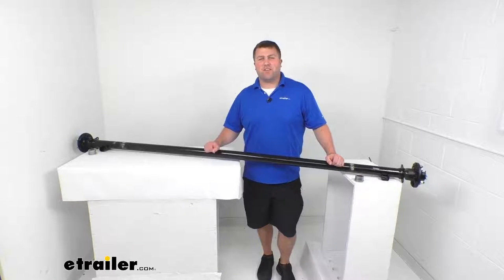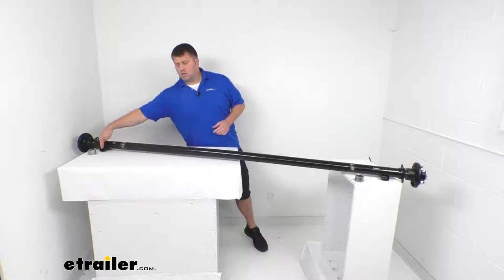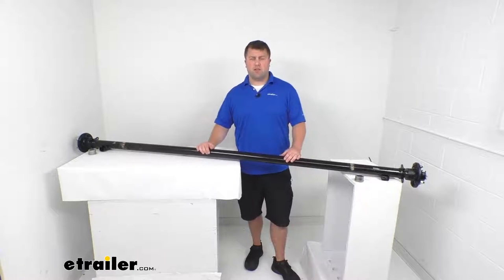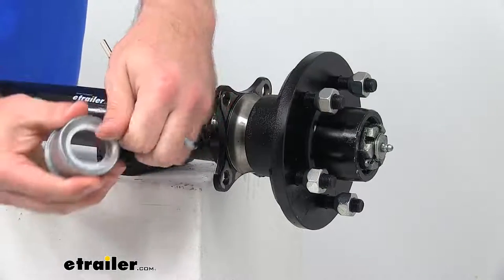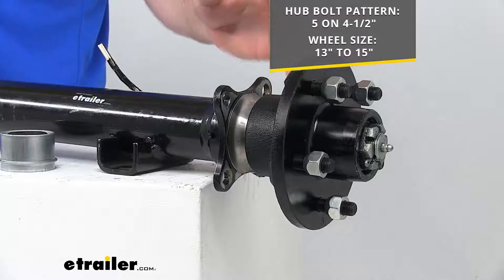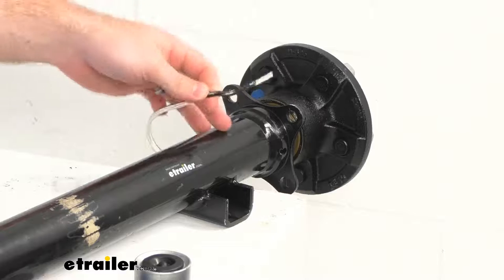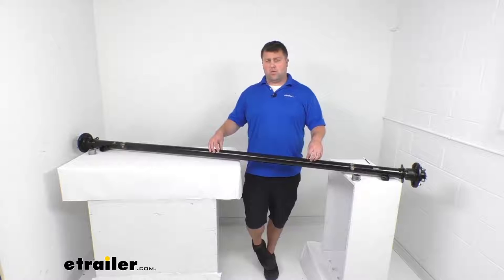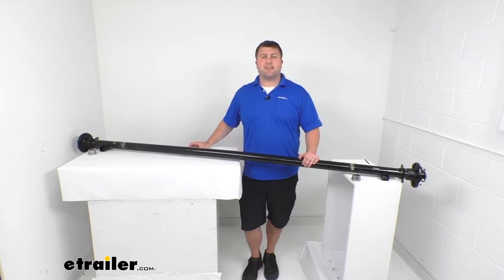etrailer | In-Depth Review of the Trailer Axle with Idler Hubs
Hi there, I'm Michael, with etrailer.com.  Today, we're gonna take a quick look at this trailer idler axle beam with the easy grease spindles.  Now, a axle is a very important component in your trailer's suspension system, so you do want to make sure that you are getting the right axle for your trailer.  This is a two and three-eights inch diameter round axle beam with a sturdy steel construction.  It's gonna have a weight capacity of 3,500 pounds, so it will work great for your single axle trailers with a weight capacity of 3,500 pounds.  Or, if you wanted to double this up, it would work for a double axle trailer with a 7,000 pound weight capacity as well.

Another very important measurement for you is going to be the length.  All right, so there are two ways to measure the length here, the first is gonna be from the center of our axle, or our spring seat, to the center of our spring seat, which are welded onto our axle here.  From the center of one to the center of the other, it's gonna be right at 80 inches.  The other way to measure is from our hub face on one side to the hub face on the other side, and that's gonna be right at 95 inches, so again, make sure that that's gonna work for your trailer.  You can see this does have a little bit of a bend here in the middle, that's our camber.

That's going to allow us, even when we'd have load on our trailer, it's gonna make sure that our wheels are going to be nice and straight so we're not have to worry about losing grip.  The tread on our tires is gonna be right there on the road, the whole full tread on the road and we're not gonna have to worry about our tires wearing unevenly or anything like that.  So it's gonna give us plenty of control, especially for our straight line pulling.  Our spindles are an easy grease straight spindle, so, as you can see, they are welded in place.  Now, they are welded here using a patented welding process that actually slides the spindle over top of our axle rather than just budding up against it.

So it's going to produce a 40% stronger spindle to help prevent any spindle failure.  You can see this is a straight spindle, so it's not going to have any drop to it at all.  And we do have this built-in grease zerk here on the end, which is gonna make it very simple to lubricate our spindles and our ball-bearings, and everything in there, not our ball bearings, but our bearings.  We do have this cap with the grease zerk opening there, so we just have to pull open that plug and we'll have access to our grease zerk so we can just hook up our grease gun and start pumping some grease through there rather than having to disassemble, pull out our bearings, and pack them again, it's gonna make it much easier for us to keep everything lubricated.  You can see we do have a brake flange already attached here, which you're not gonna need for your idler hubs, but it will work for adding brakes in the future if you ever wanted to upgrade and put some brakes on there.

Our idler hubs are a cast iron construction, so they are gonna be very sturdy and durable.  Our hub bolt pattern is five on four and a half inches, so it's gonna work for your 13 to 15 inch wheels.  This idler hub comes with the bearings, races, seals and lug nuts.  The bearings are pre-packed, so you're not gonna have to worry about packing those, just get them slid in place, put everything assembled, and then just put a little extra grease through that grease zerk there, and you'll be ready to hit the road.  Our spring seats, which I already talked about, are welded onto the bottom of our axle so that we can not our leaf springs in the underslung position, which is going to give us a lower ride height, which obviously helps to make it a little bit easier to load and unload your trailer.  We do also have a wire here, a double wire that runs through our axle from one side to the other.  So that is for your electric brakes, if you we're to add them on in the future, just a little bit easier for you there rather than having to run that wire yourself.  This actual is made here in the USA, so you can trust it's made to the high quality standards that we've come to know and trust for products that are made here in the US.  It does meet the CSA, QAI and SAE-N certified standards, so you can trust it does meet those quality standards, it will do a good job for you, hold up well.  It does come with a limited lifetime warranty, so if you we're to have any problems with it, you're more than welcome to reach out